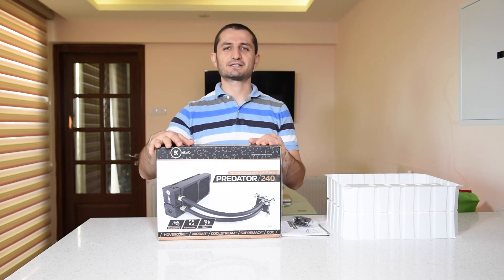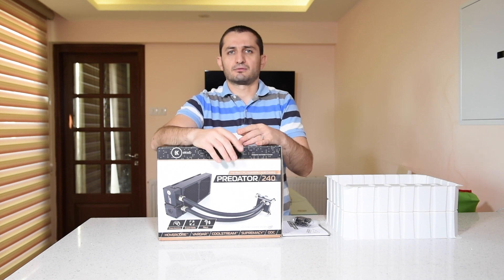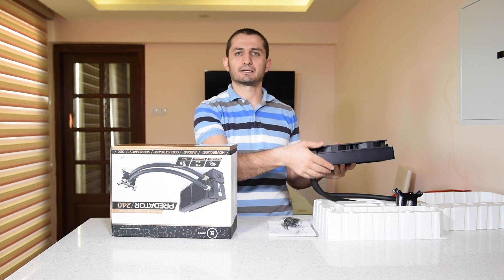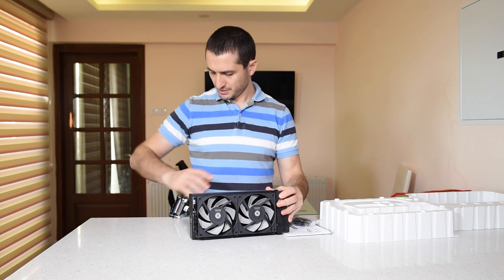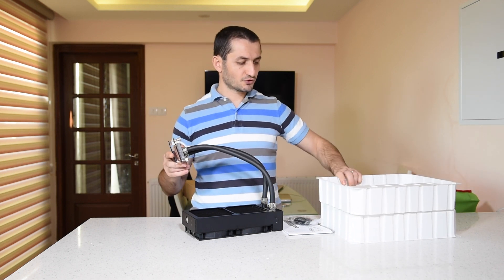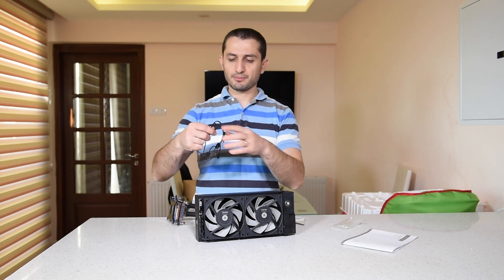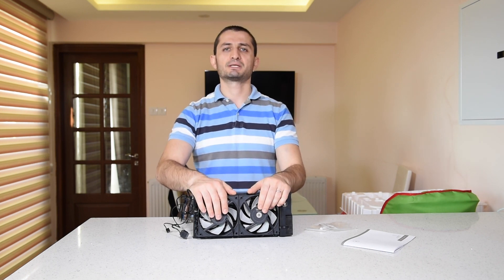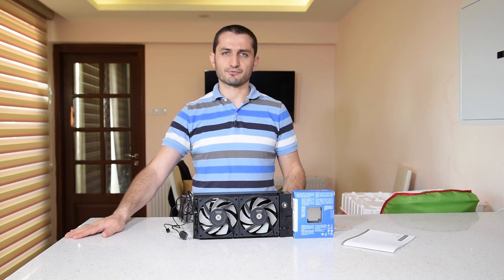EKWB EK-XLC Predator 240 All-in-One Liquid Cooler